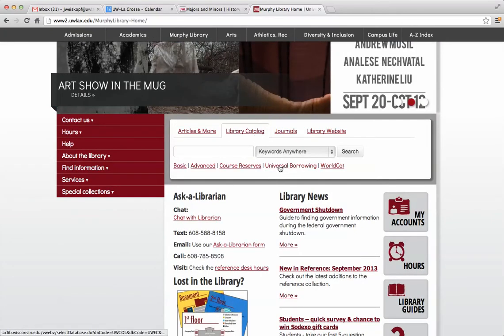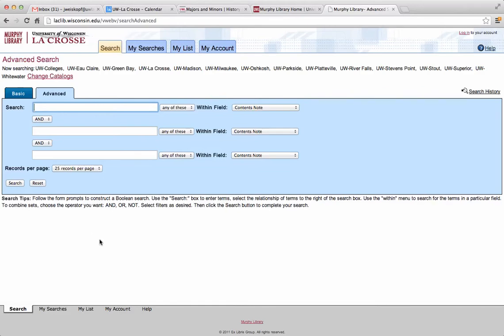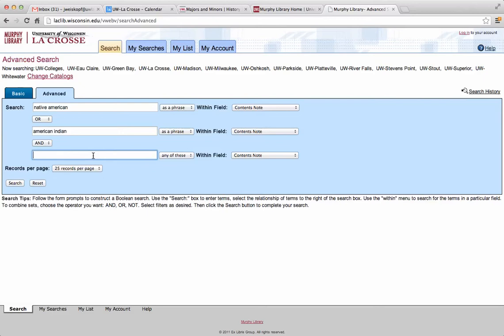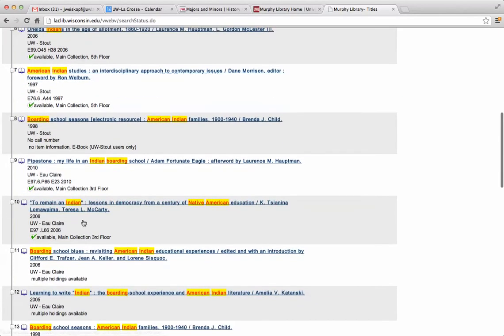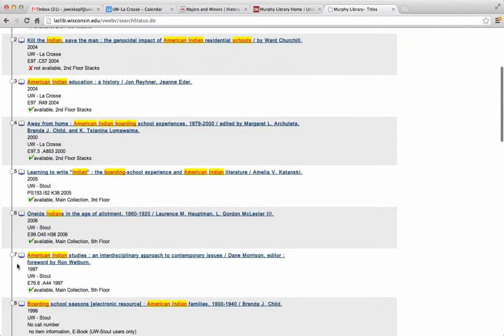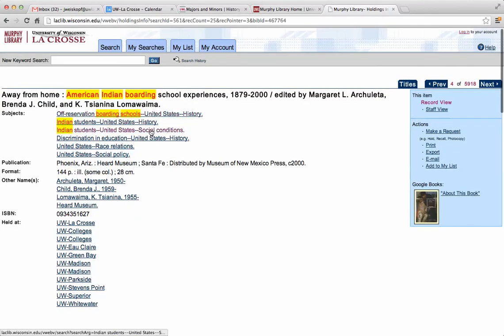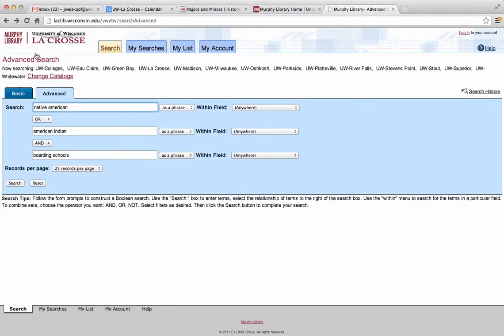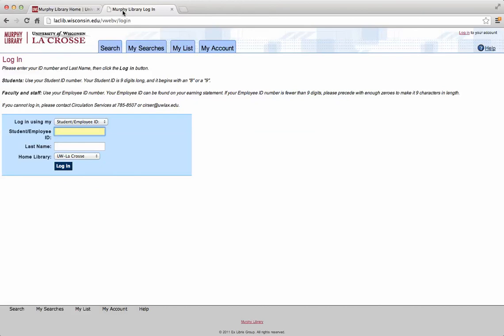Searching for Books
How to use Universal borrowing to find books for a history project.